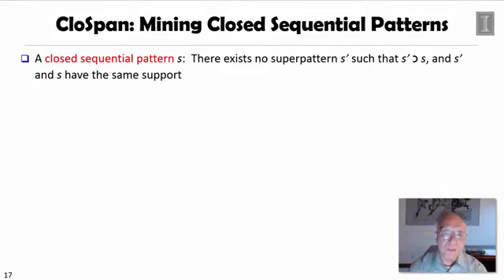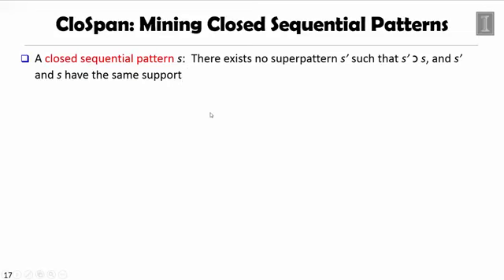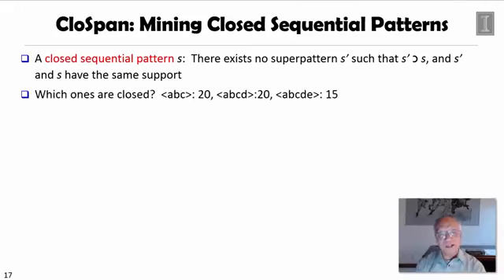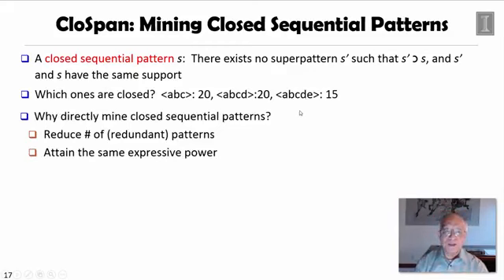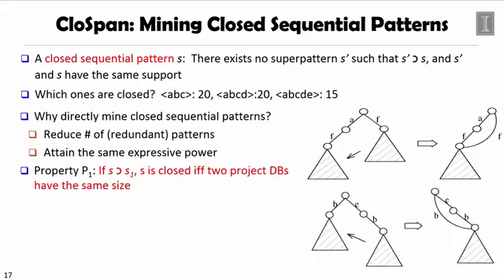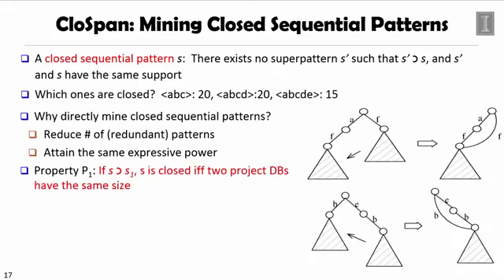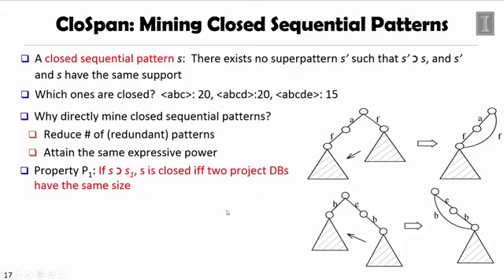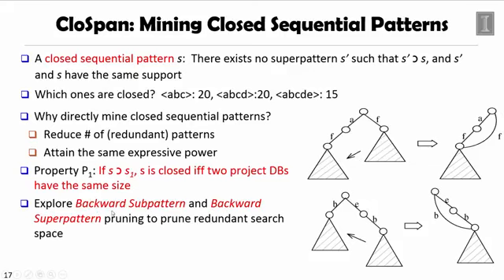DATA MINING 4 Pattern Discovery in Data Mining 5 5 CloSpan—Mining Closed Sequential Patterns